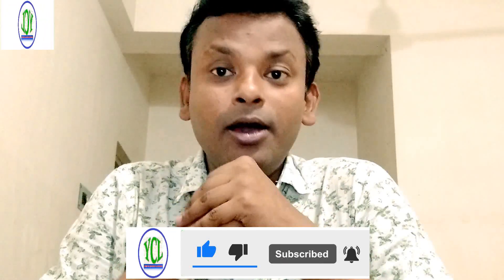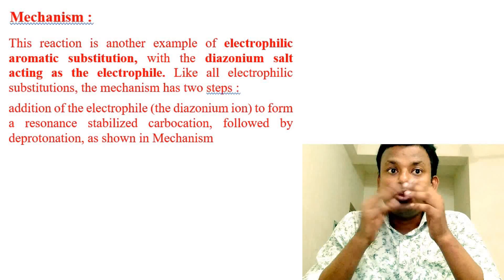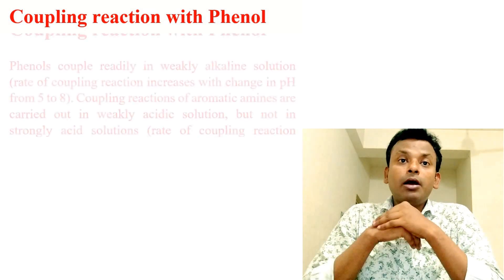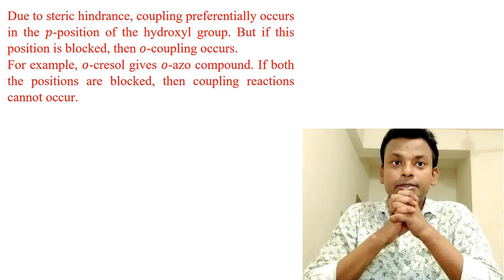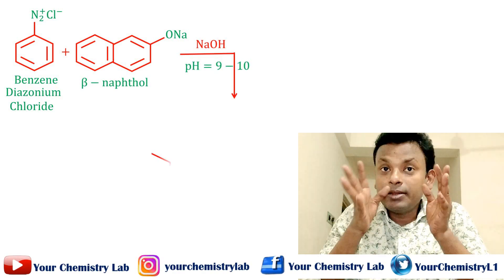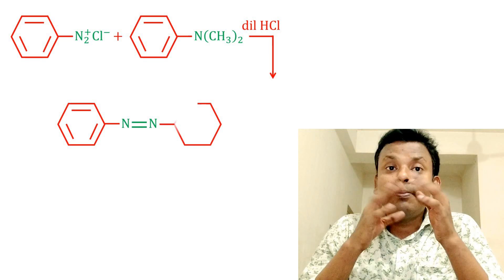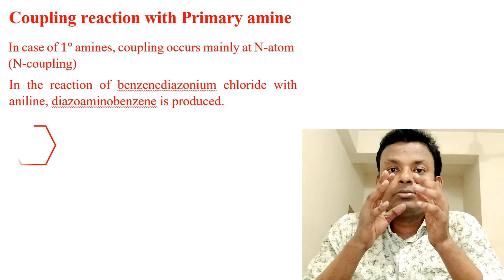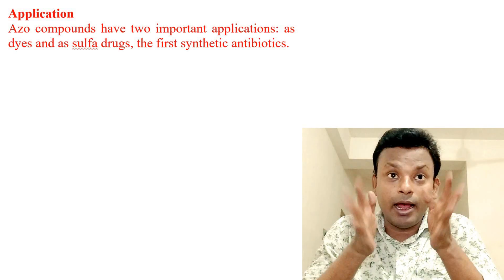Diazo Coupling Reaction I Azo dye test I Organic chemistry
Arenediazonium ions are weak electrophiles ; they react with highly reactive aromatic compounds that contains a strong electron donor group — to yield azo compounds, a compound with a nitrogen–nitrogen double bond. This electrophilic aromatic substitution is often called a diazo coupling reaction.

⏲️Time Stamps⏲️

00:00 Intro - Diazo Coupling Reaction I Azo dye test I Organic chemistry
00:19 Diazo Coupling Reaction
01:14 Mechanism of Diazo coupling reaction or coupling reaction
03:20 Coupling reaction with phenol
05:38 Coupling reaction with beta naphthol
06:50 Coupling reaction with amine and Coupling reaction with tertiary amine
08:00 Coupling reaction with secondary amine
09:20 Coupling reaction with primary amine
11:07 Application of coupling reaction
11:22 What starting materials of are needed to synthesize the following methyl orange azo compound?
12:58 Para hydroxy aniline react with diazonium chloride
14:50 Conclusion

Edited by: Your Chemistry Lab

Filmed by: Your Chemistry Lab

Produced by: Your Chemistry Lab

Video Title: Diazo Coupling Reaction I Azo dye test I Organic chemistry